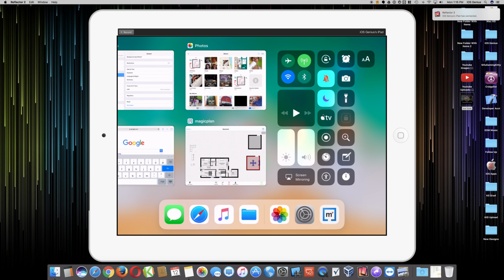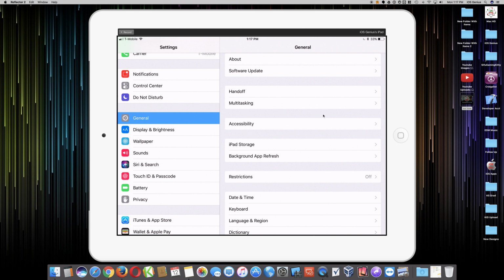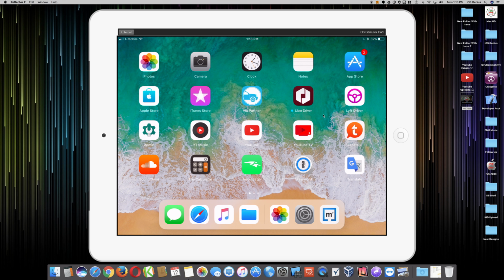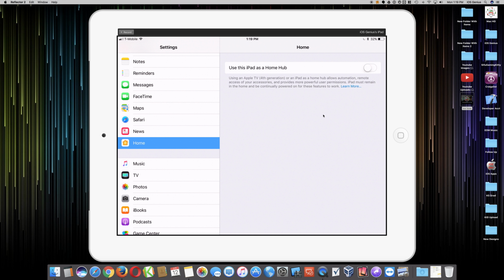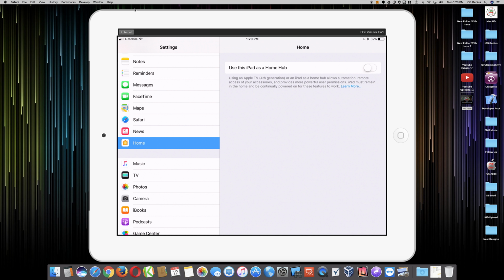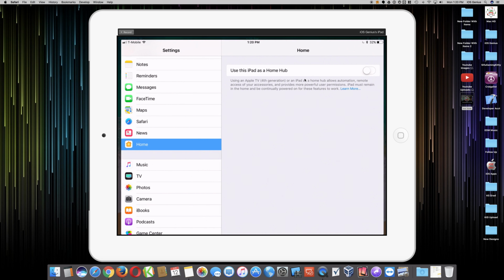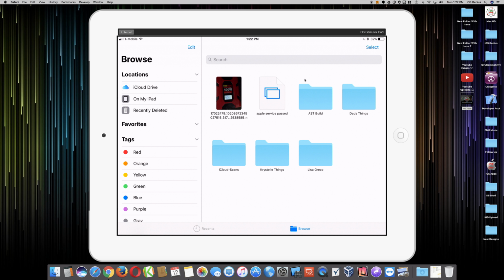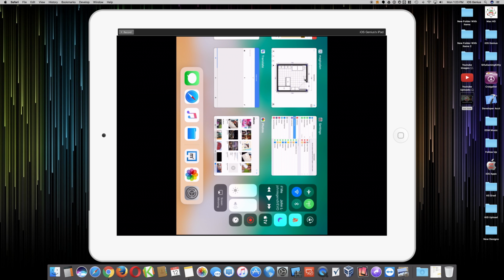iOS 11 Beta - 10 Totally item HATE WHY APPLE - iOSGenius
Welcome to iOS Genius Channel - This is 10 TOTALLY items HATE WHY APPLE in iOS 11.

Prior to 2013 any iOS device will not support iOS 11

► Jamf Now / Casper Suite:
Invite Code - up to 3 free iOS Devices to Manage: